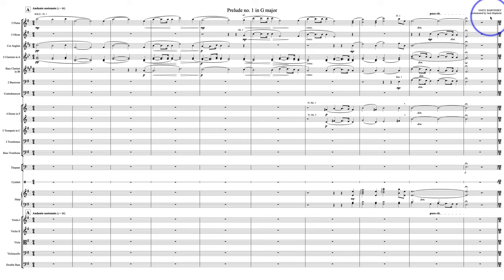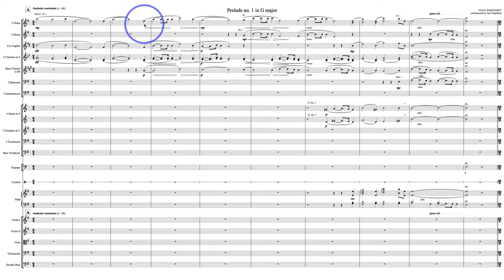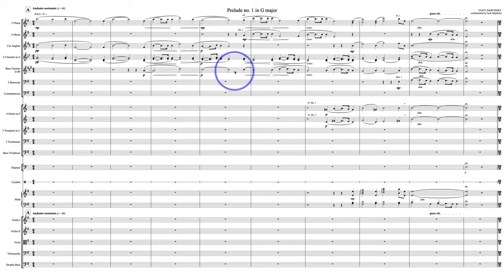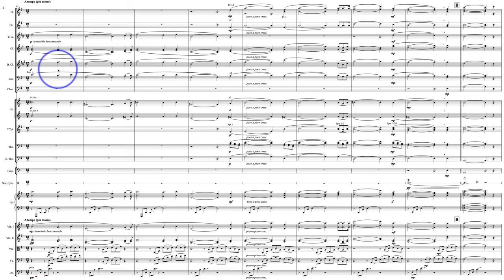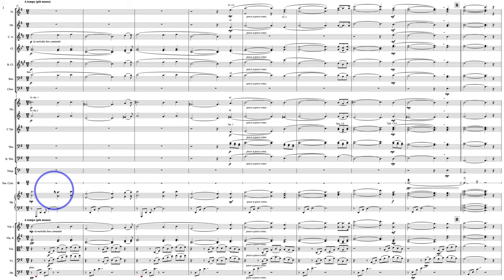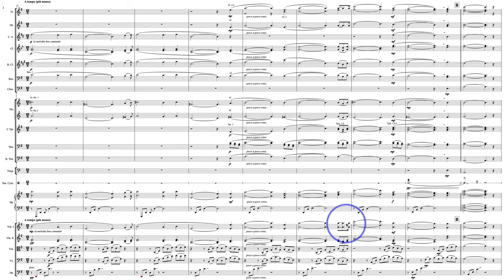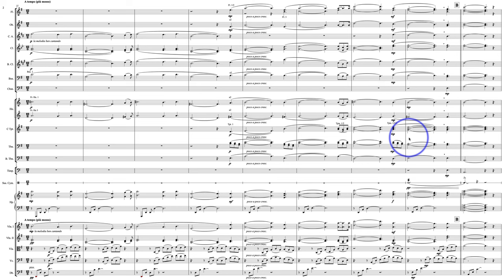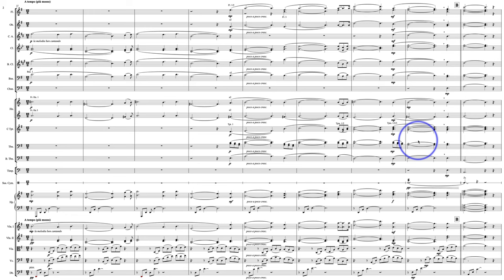Barvinsky Patreon Evaluation 9. Jack Majdecki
Entry for the 2022 Orchestration Challenge by Patreon supporter Jack Majdecki.

For complete details on the 2022 Orchestration Challenge, visit the Orchestration Online EVENTS

Support the creation of free internet orchestration resources by joining Orchestration Online on Patreon: